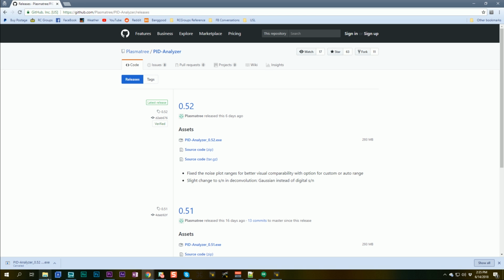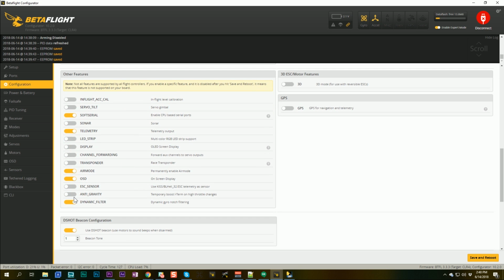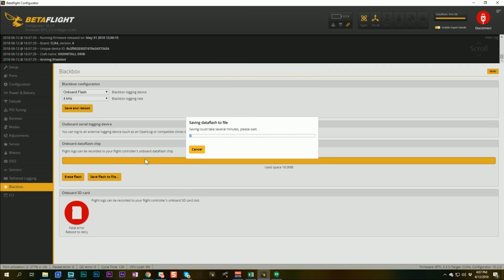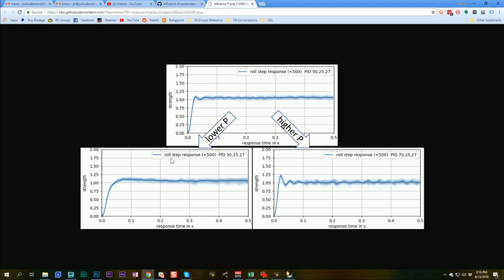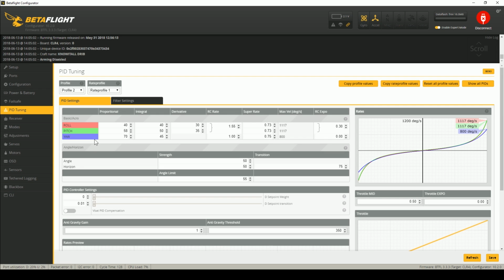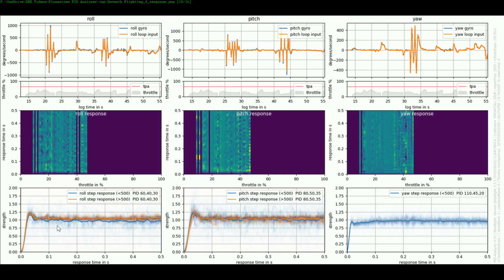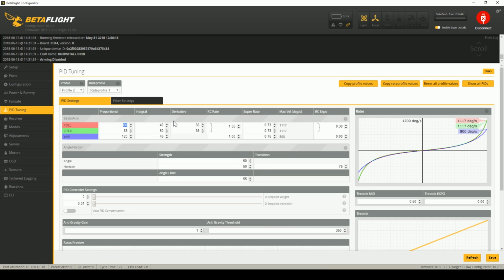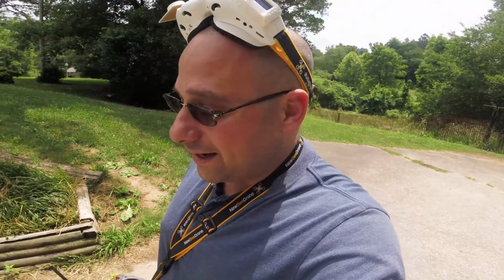Plasmatree PID Analyzer | SETUP & TUNING A QUAD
You're about to learn how to setup Plasmatree PID analyzer and use it in tuning a quad.